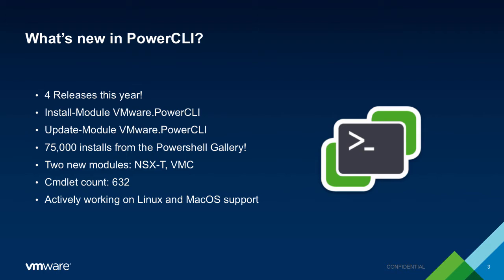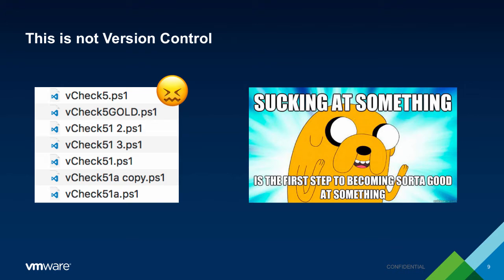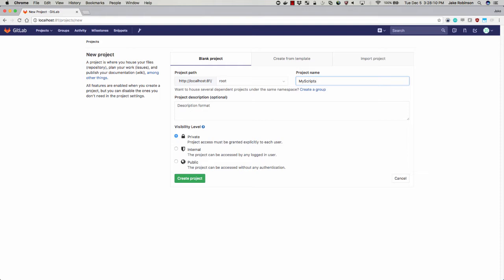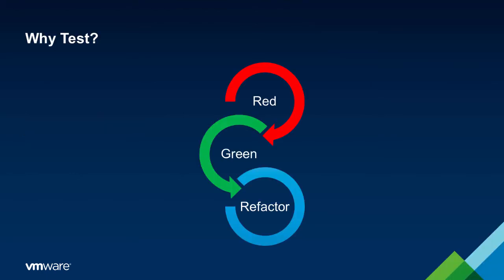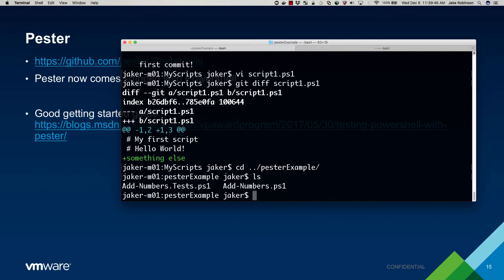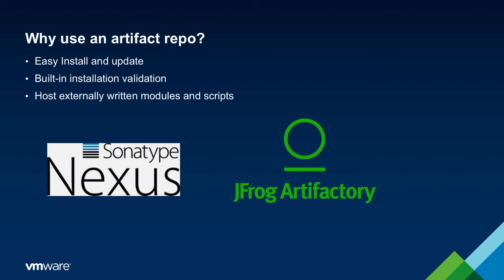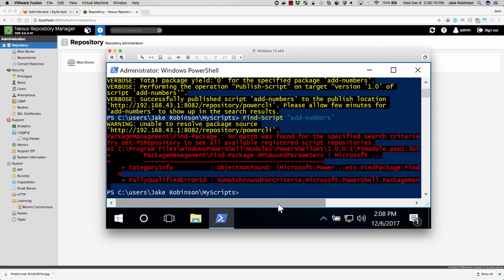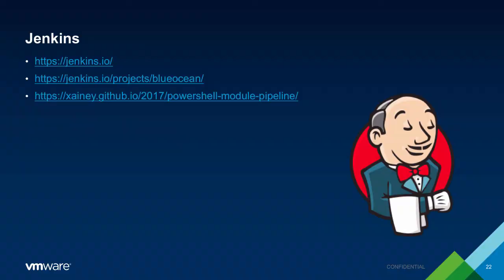Developing, Testing, and Publishing your PowerCLI Scripts in the Enterprise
This is an overview PowerCLI build pipelines in an enterprise environment.